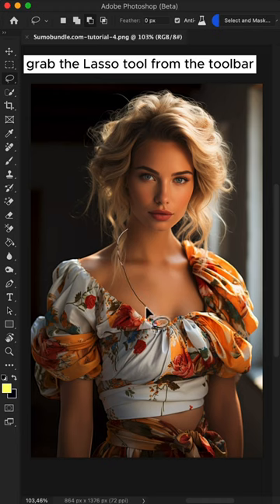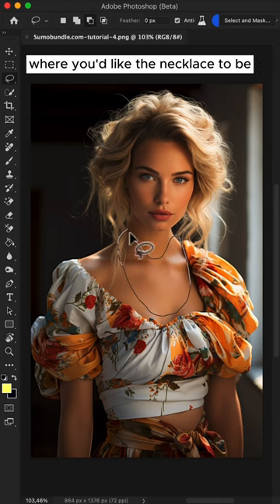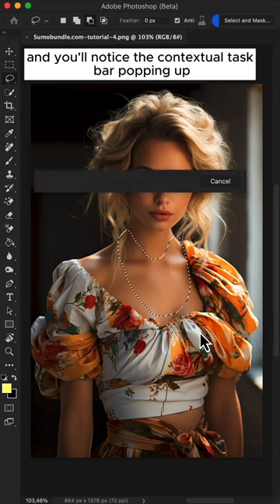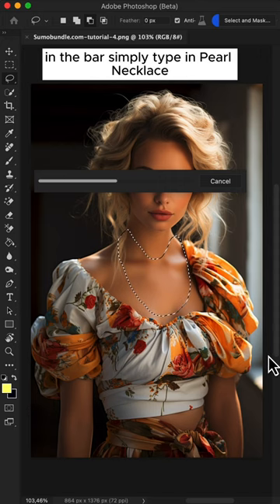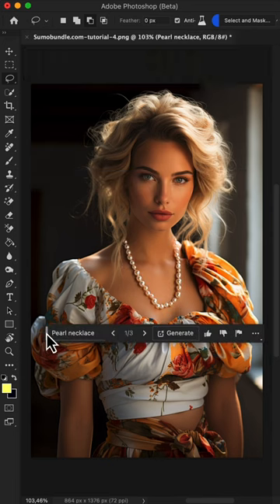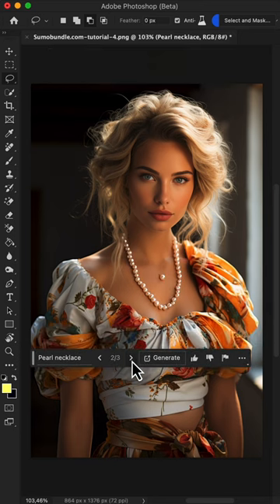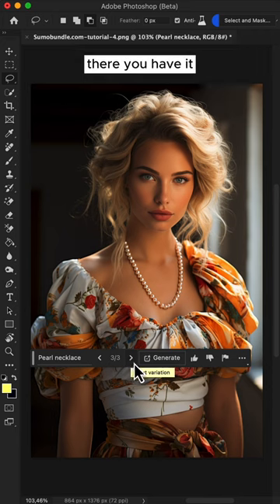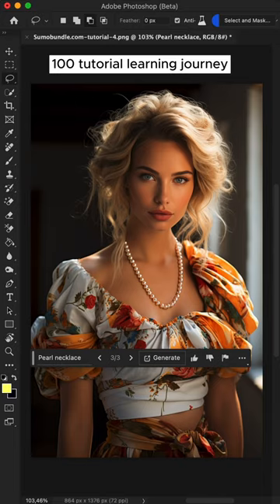Adding Elegance with Photoshop: Pearl Necklace Addition | Tutorial #4 of 100-Tutorial Series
Unveil the magic of Photoshop in this quick guide! Learn how to elegantly add a pearl necklace to a model and enhance the overall look of your portraits. Dive deep into the Lasso tool, explore the Contextual Task Bar, and discover the automated generation of designs. This is the fourth step in our comprehensive 100-tutorial journey, tailor-made for both beginners and seasoned Photoshop enthusiasts.